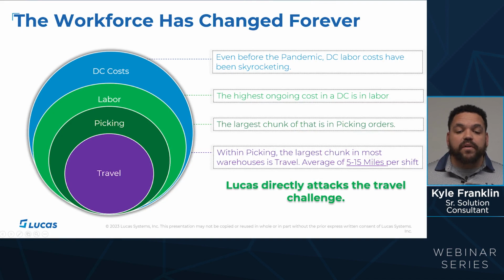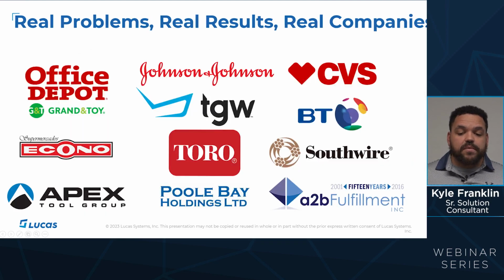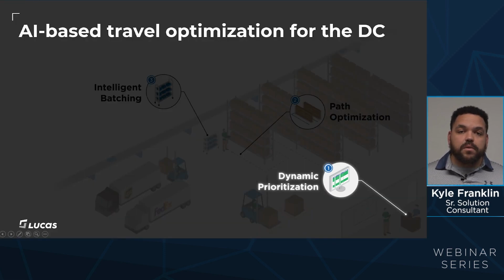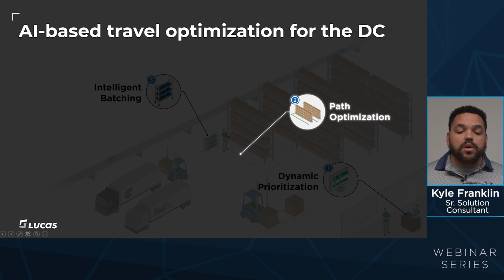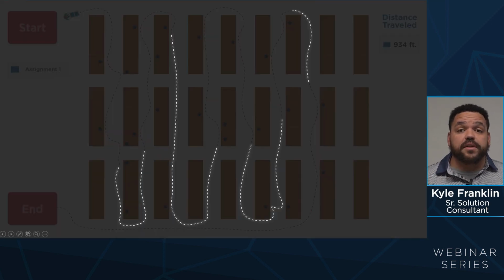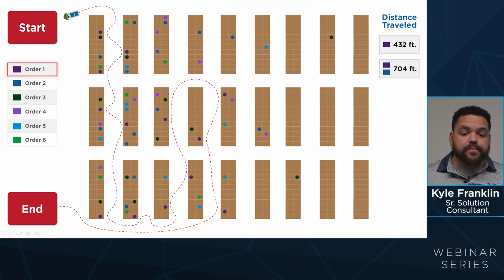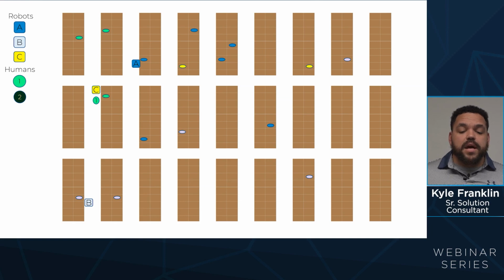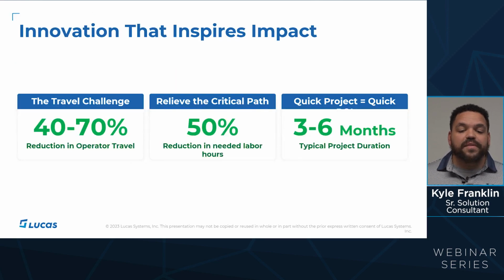Webinar: Increase Productivity with Dynamic Work Optimization + Lucas Optimization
In this demo, we explore how Dynamic Work Optimization seamlessly integrates various elements in a warehouse environment, including people using carts, pallet jacks, other riding equipment, and robots. Discover how our system enhances collaboration between human workers and automated tools to maximize efficiency and productivity.

🔹 Integrating Human and Robotic Workers Learn how Dynamic Work Optimization coordinates tasks between human workers and robots, ensuring a smooth workflow and minimizing disruptions.

🔹 Optimizing Equipment Use See how the system optimizes the use of different types of equipment, from carts and pallet jacks to advanced robotic systems, to improve overall warehouse efficiency.

🔹 Maximizing Productivity Understand how Dynamic Work Optimization helps reduce travel time, streamline operations, and increase productivity, benefiting both human workers and automated processes.

Join us to see how our advanced optimization tools work in real-time, bringing together diverse elements in the warehouse for enhanced performance.